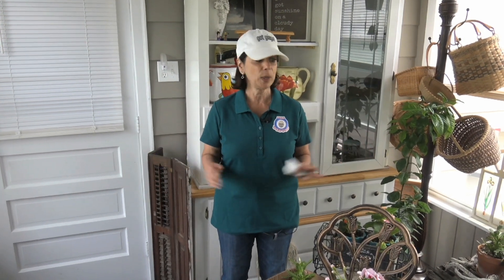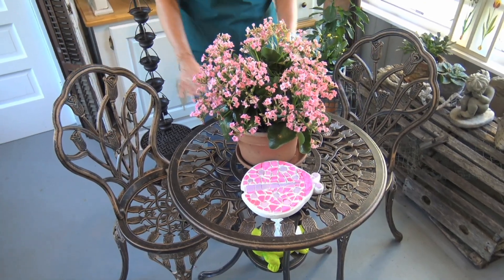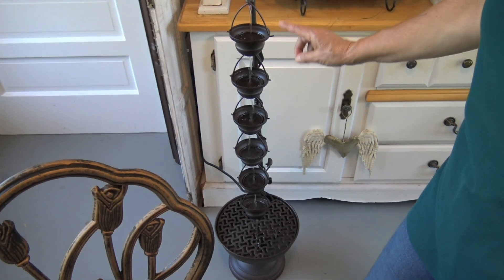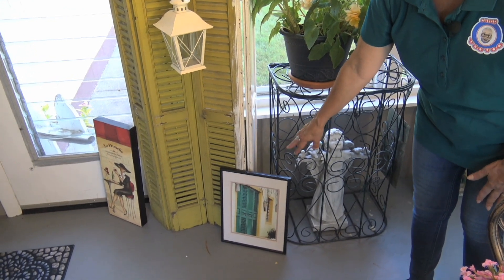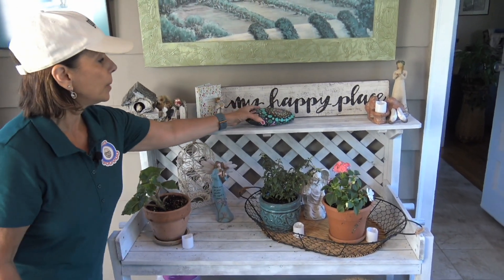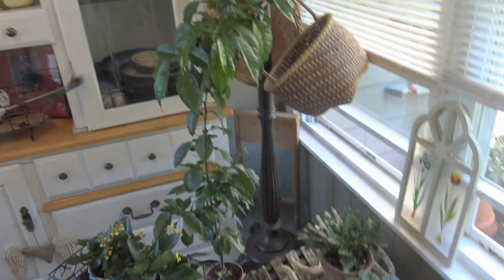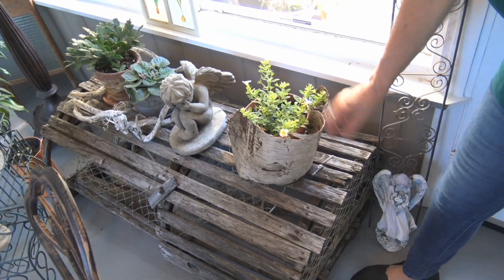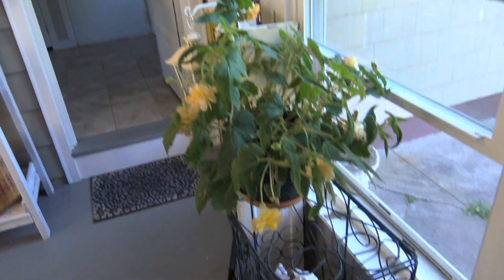Planting with Pam Episode 03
Pam teaches kids how to create an indoor garden room in this episode of Planting with Pam!